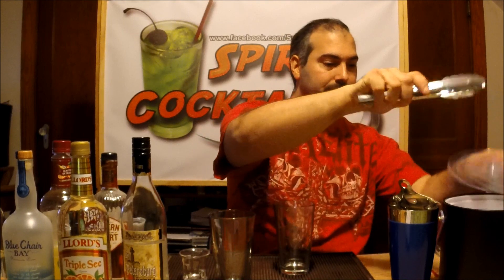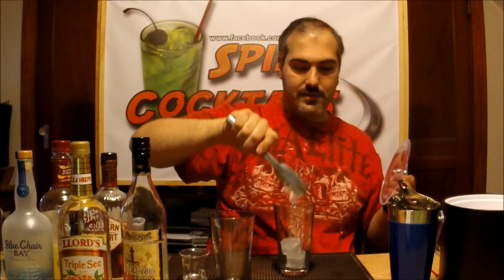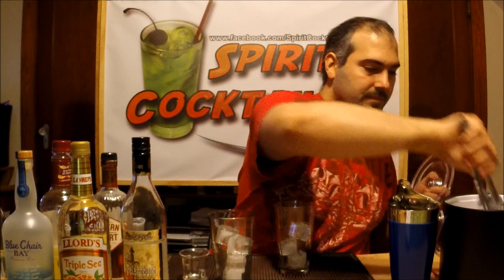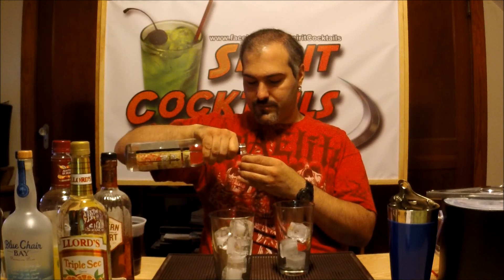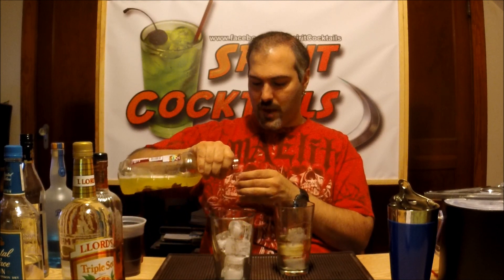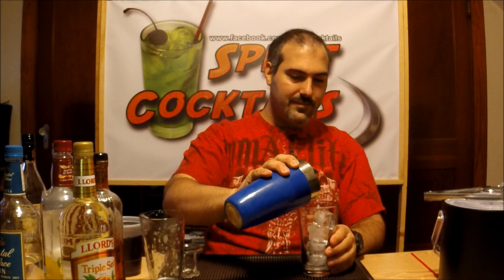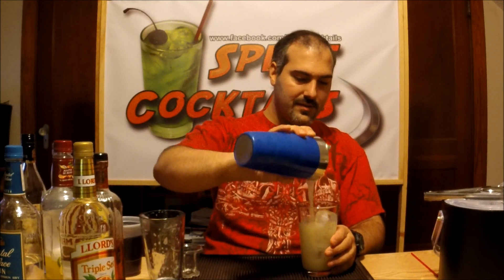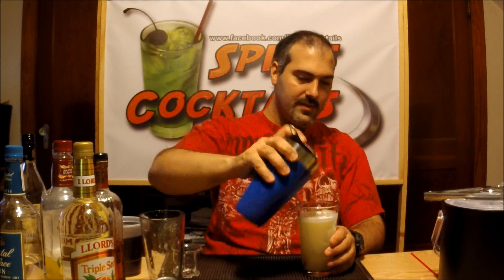Duck Dynasty Si's Tea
This is one I created cause, watching Duck Dynasty, I always wondered exactly what was in the tea that Si always was drinking. Something has to bring rationality to his actions and odd stories and such. So I decided to take it upon myself to create my own Si Tea in a way I feel brings a bit of the south to it. It’s made much like a long island tea but I added my own take on it. It has a kick and sweetness to it as well. Very tasty and it’s sure to make you Happy, Happy, Happy, JACK!

Recipe:
1/2 oz. Vodka
1/2 oz. Triple Sec
1/2 oz. Rum
1/2 oz. Gin
1/2 oz. Southern Comfort
2 oz. Sweet & Sour
Fresh brewed & chilled Orange Pekoe Tea

Preparation: In a separate mug filled with hot water steep the teabag until ready. Place the tea into the freezer in a plastic container for about 10 minutes. Next add Vodka, Triple Sec, Rum, Gin, Southern Comfort and the Sweet & Sour to a shaker with ice and shake well. Strain into a tall glass then top with the chilled Orange Pekoe Tea. Cut half a lemon into quarters and add to the glass then garnish with a lemon wheel cut from the other half. Serve with a straw and enjoy.

Individual items used in this video available now at Awesome Drinks:
2. Blue Vinyl Boston Shaker
3. E-Z Step Cocktail Jigger
4. Tovolo Perfect Ice Cube Trays